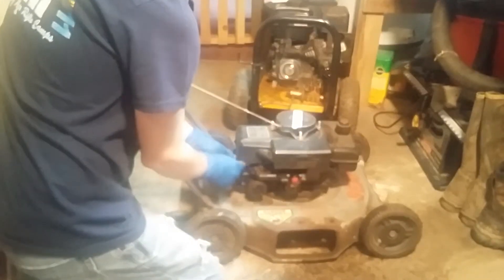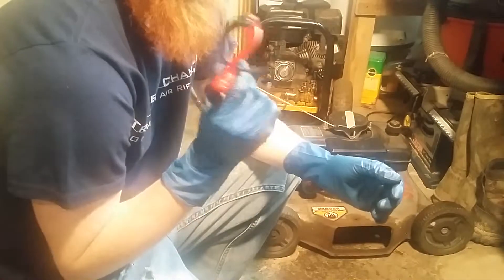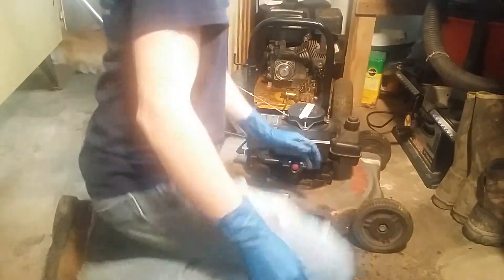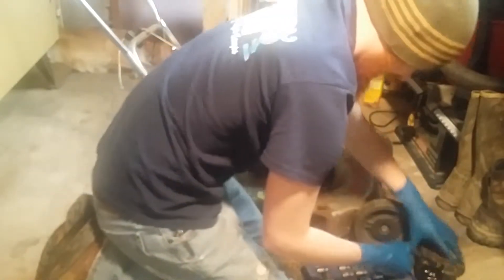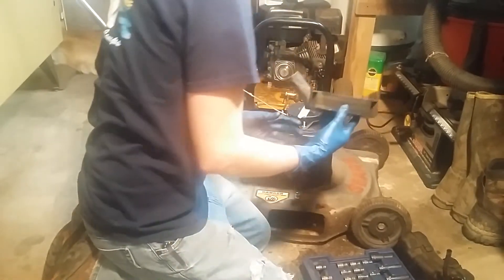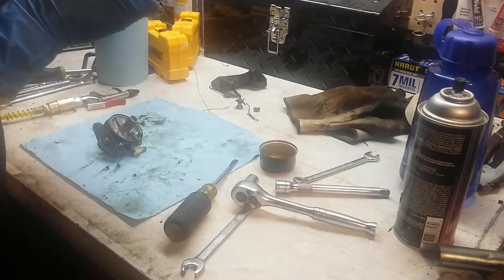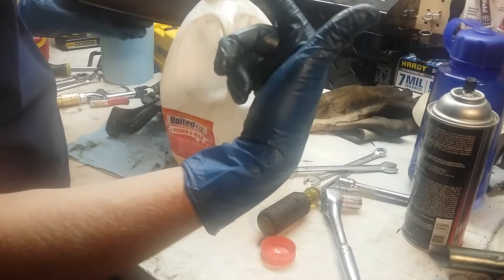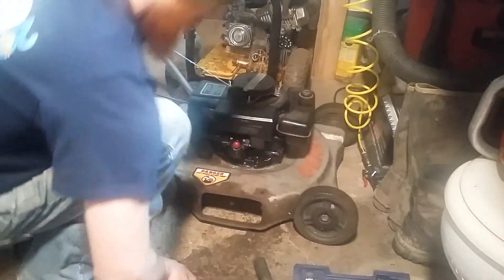Fix-It Friday: Antique Sears Push Mower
Getting an old Sears push mower running again. It needed a carb cleaning, new gas, and a new fuel line elbow.